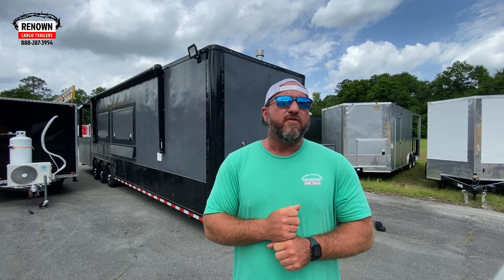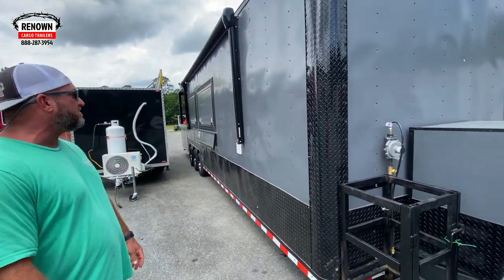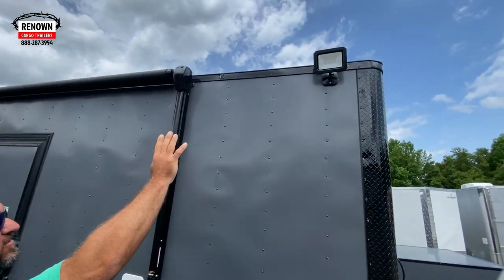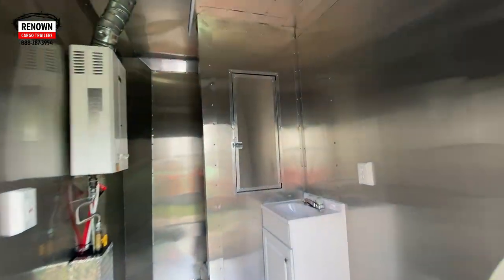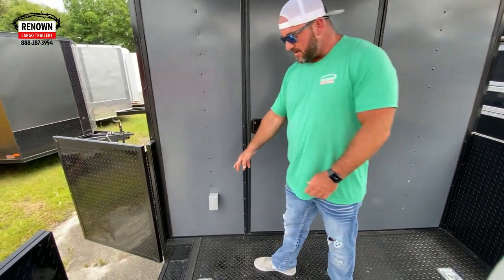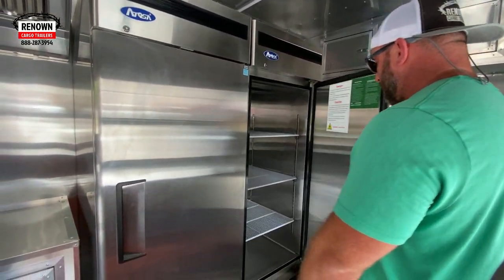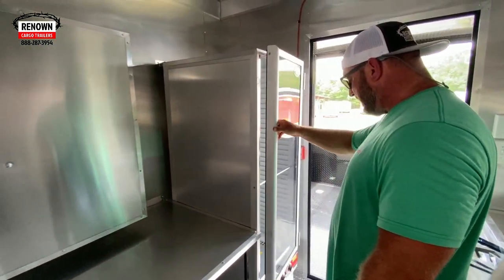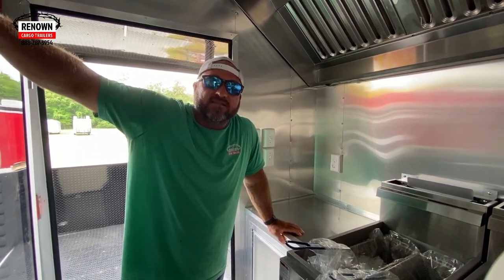8.5X34 BBQ Trailer with open porch | Food Trailer | Concession Trailer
8.5X34 BBQ Trailer with open porch | Food Trailer | Concession Trailer